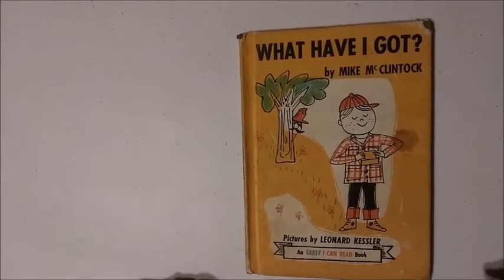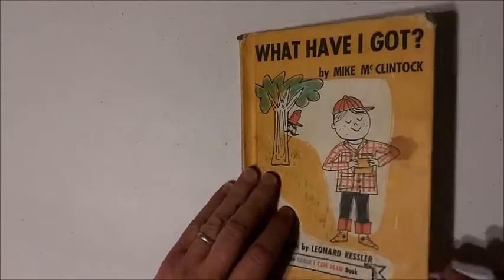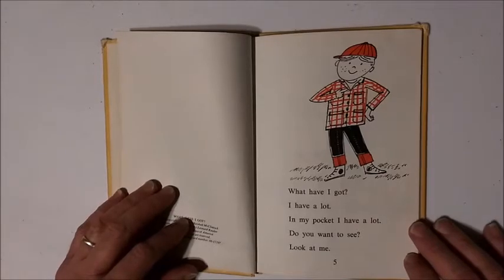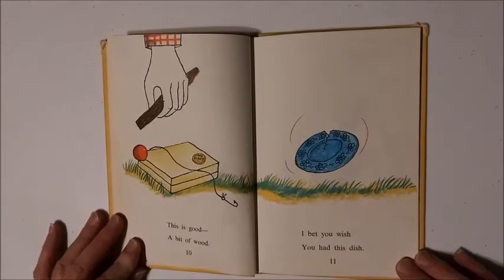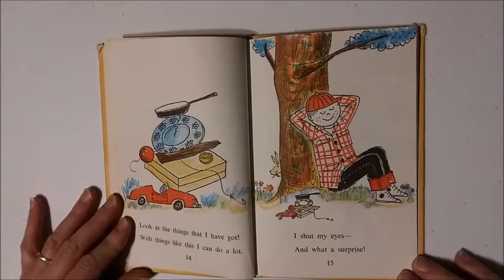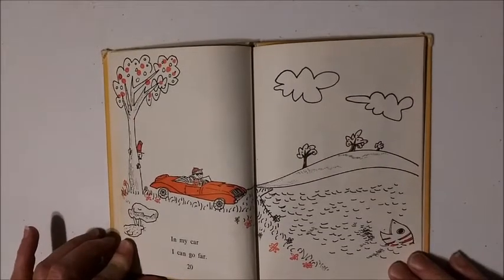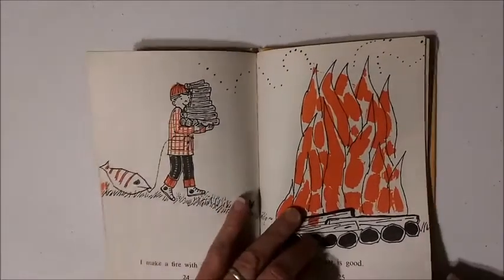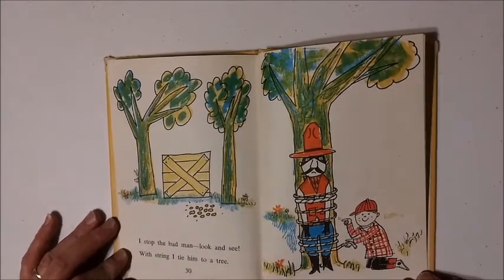What Have I Got? By Mike McClintock (Read Along)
Relax to the reading of some of your favorite classic children stories.
Today: What Have I Got? By Mike McClintock. Illustrated by Leonard Kessler.